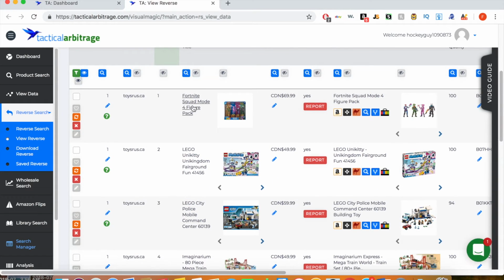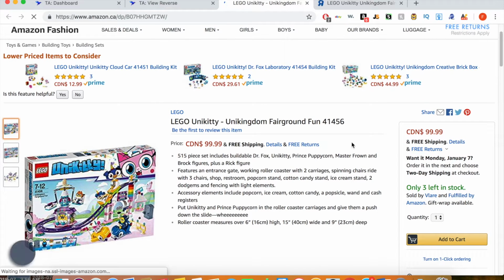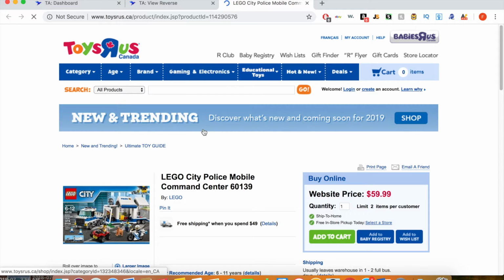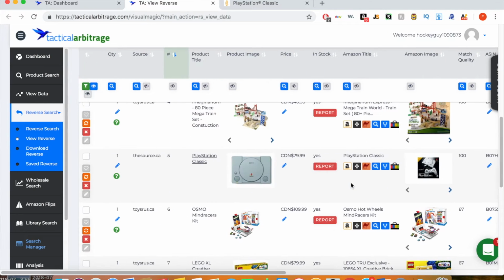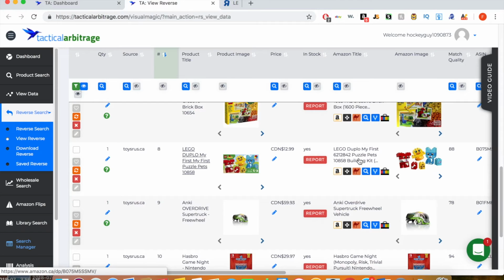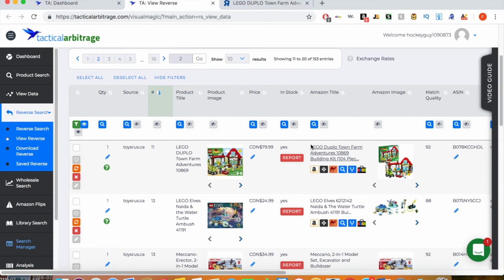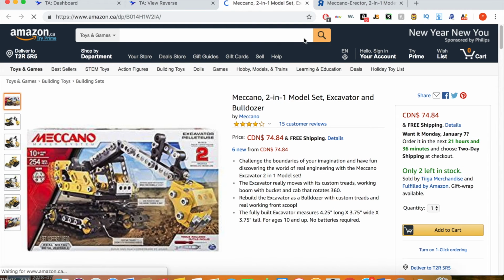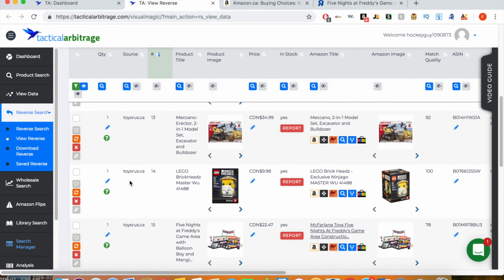10 PROFITABLE Products to Sell on Amazon FBA for FREE!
I give you 10 profitable products that you can sell on Amazon FBA for free!! I found all of these products using the reverse search on Tactical Arbitrage and online arbitrage sourcing has never been easier with this amazing program! Feel free to buy these 10 profitable products and sell them on Amazon FBA, let me know your results with them! I want to help you be able to find more profitable products to resell on Amazon FBA in 2019, the first way you can do it is with Tactical Arbitrage and Storefront Stalker Pro, the other way that you can do it is taking the FBA Freedom Course which is linked below!